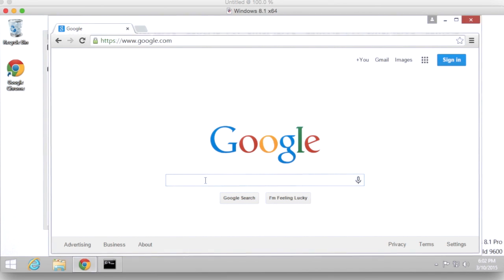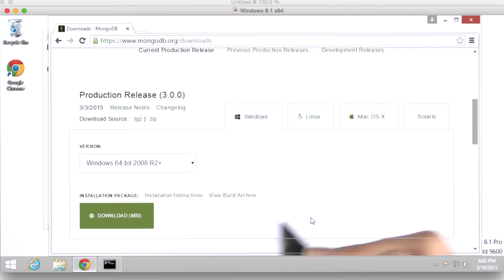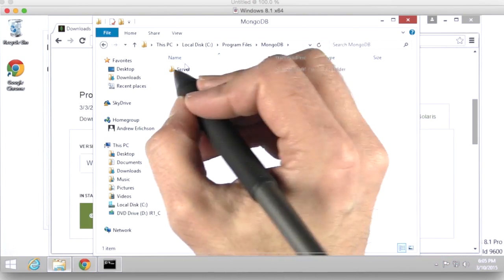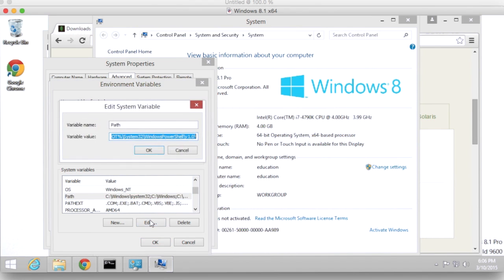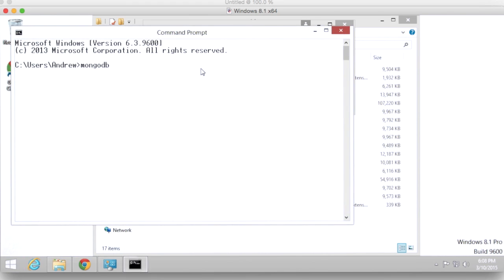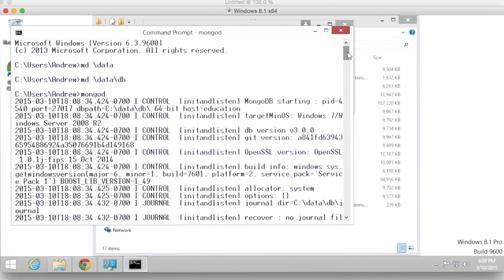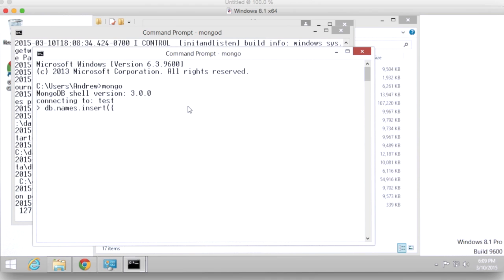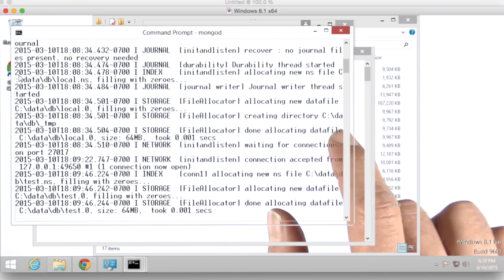Installing MongoDB windows